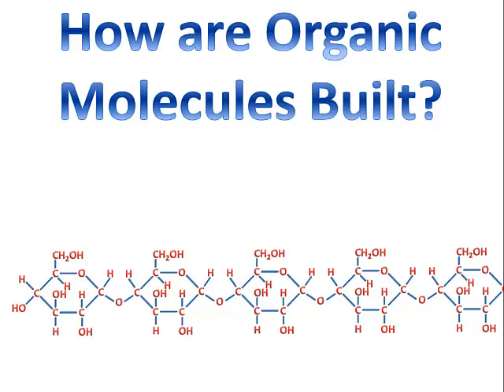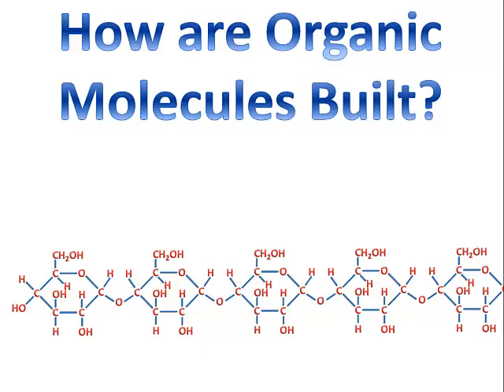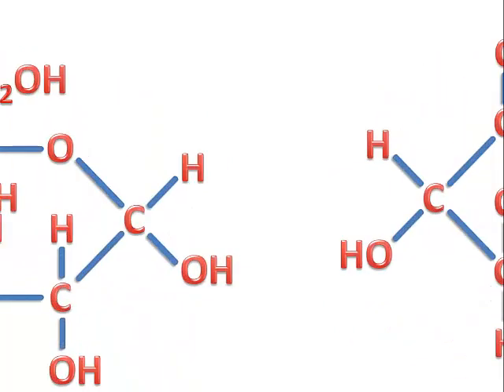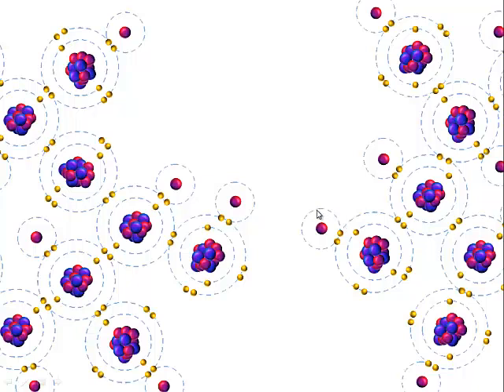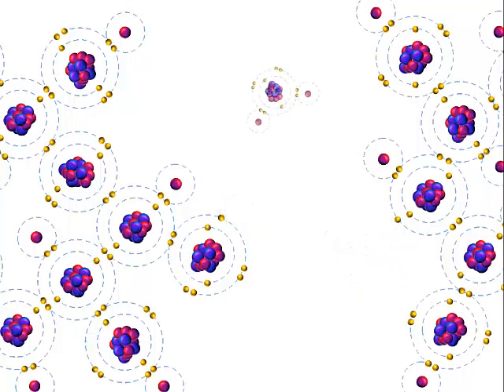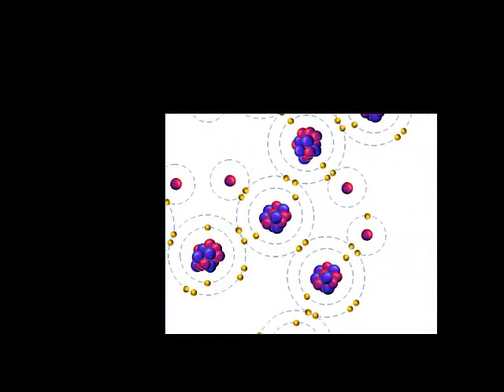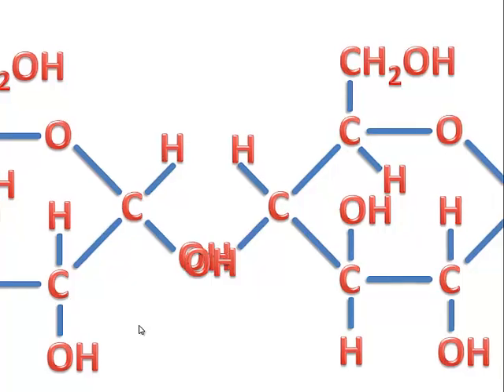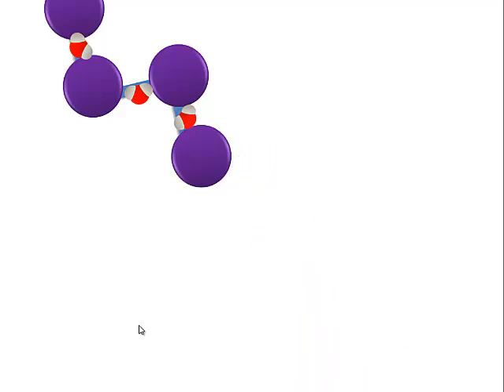Dehydration Synthesis and Hydrolysis